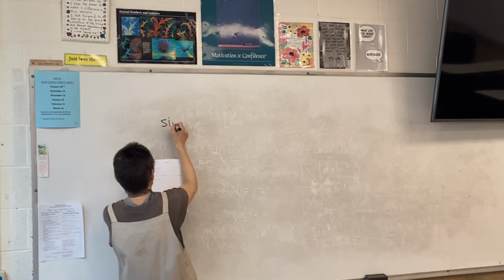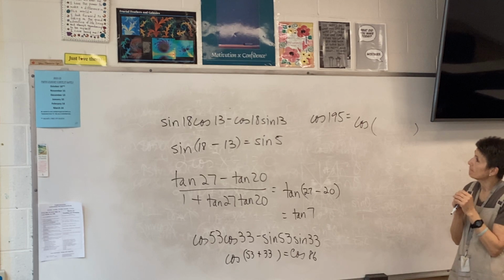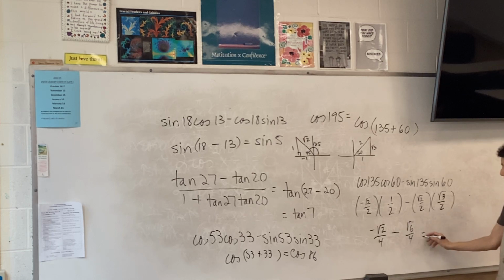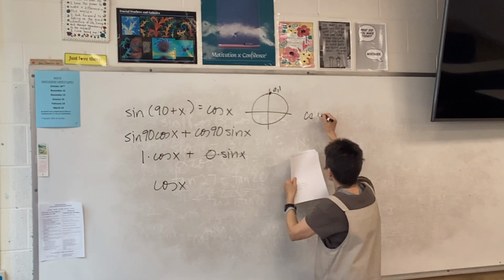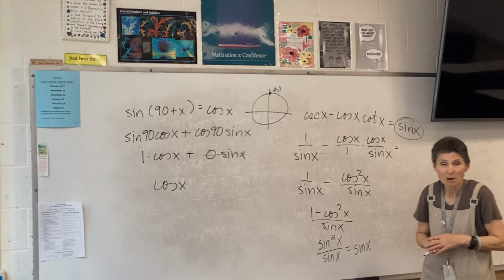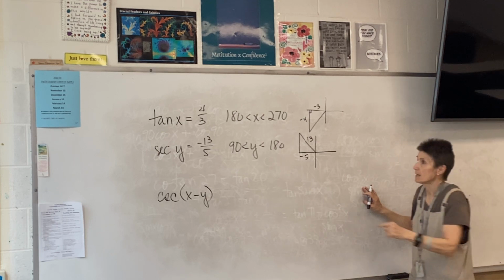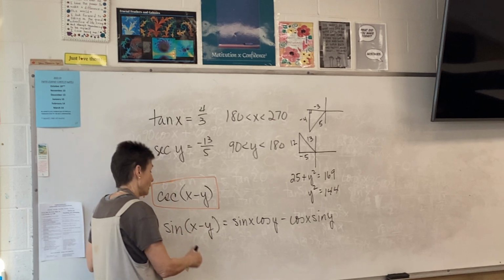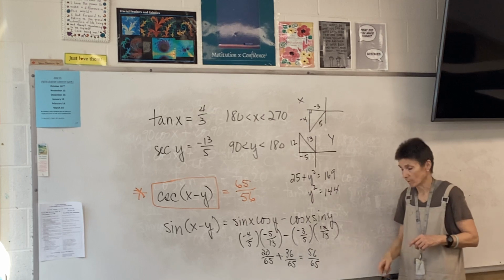Precal A 5.1-5.3 Practice Quiz